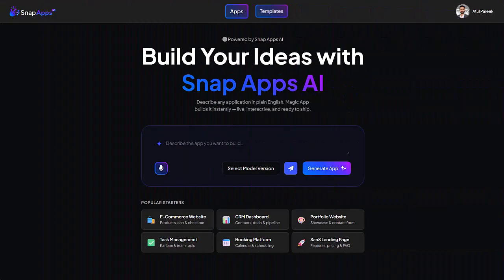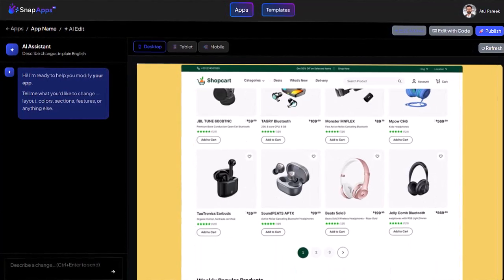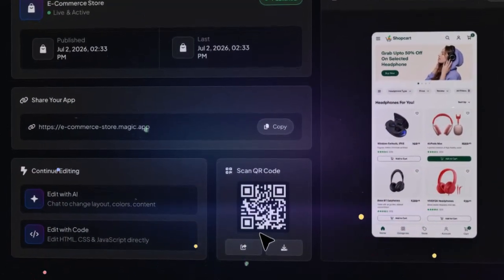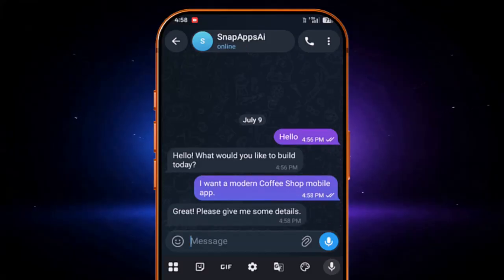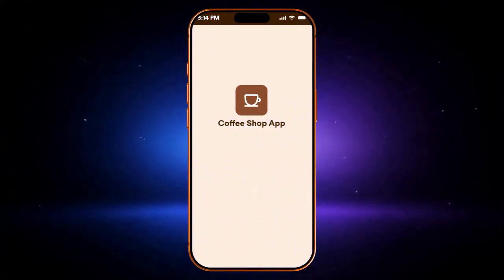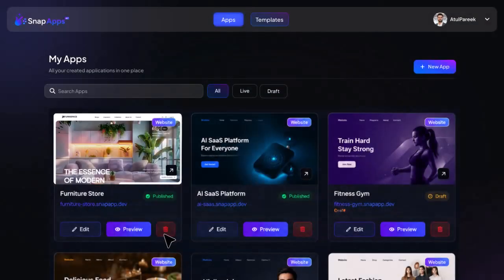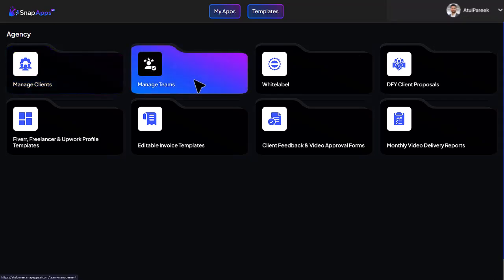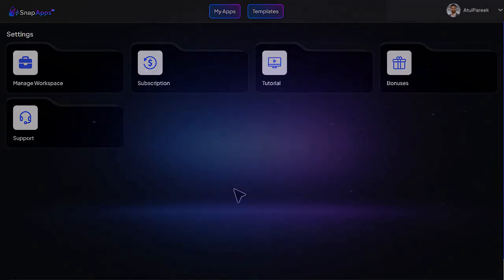Snap Apps AI Review 2026 – Build & Sell Unlimited Apps With ONE Text Message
Snap Apps AI Review 2026 🚀 In this video, I break down Snap Apps AI — the world's first AI Agent that lets you build, brand, edit, and sell complete white-label web apps from a single Telegram message. No coding, no developers, no design skills, no tech setup required.

👉 START HERE (Free Live Training – July 16th @ 10AM EDT):
(Only 200 spots. 3 lucky attendees win lifetime access worth $1,997, plus $100 cash prizes given away live.)

📌 What You'll See In This Video:
✅ How Snap Apps AI turns one command into a fully built, sellable app
✅ Real apps built live: dating apps, bio builders, texting coaches & more
✅ The White-Label Secret — brand any app as your own and charge $497–$2,997 per client
✅ How marketers, freelancers & agency owners are using this to build a new income stream
✅ My honest pros, cons & who this is really for

⏰ TIMESTAMPS
0:00 Intro
0:30 What is Snap Apps AI?
2:00 Live Demo Walkthrough
5:00 Real Apps Built With It
7:30 Pricing & Bonuses
9:00 Who This Is For
10:30 Final Verdict

🔹 Aspiring founders who want to launch an app without learning to code
🔹 Marketers & freelancers looking for a new service to sell clients
🔹 Agency owners who want to add AI apps to their offer stack